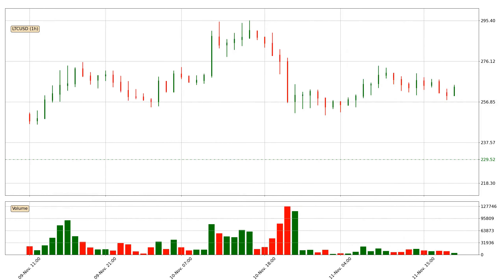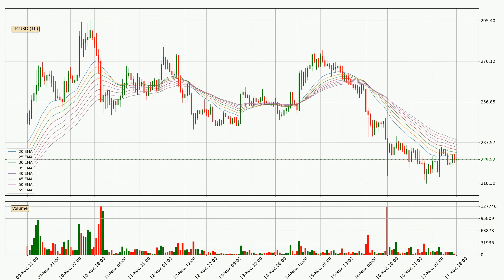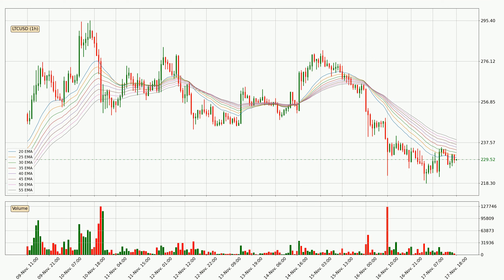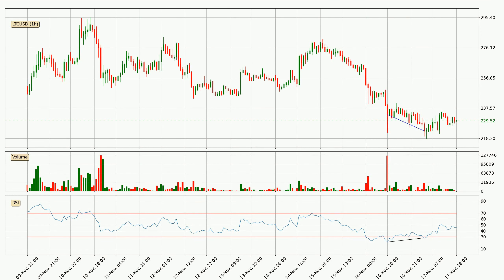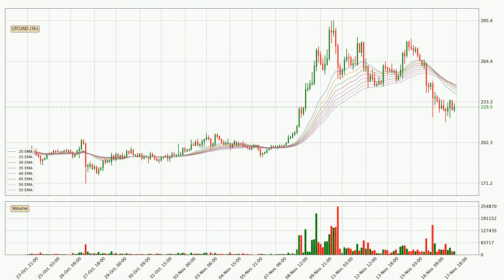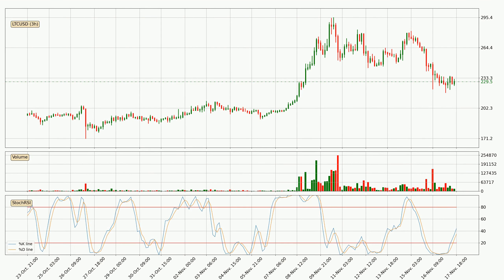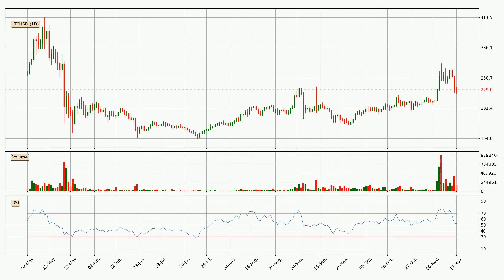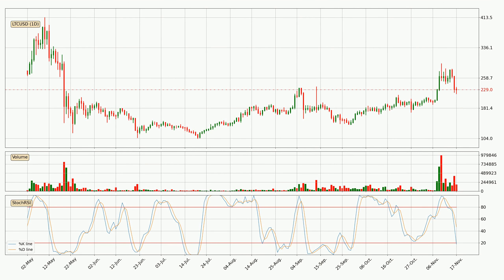Litecoin Down 1.0% 📉. Bigger Move Next For LTCUSD?? | FAST&CLEAR | 17.Nov.2021